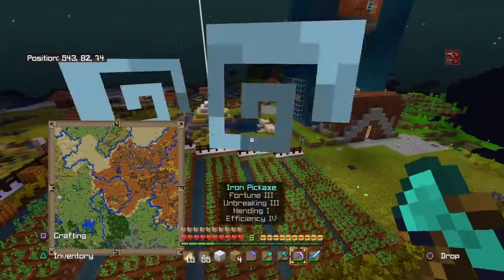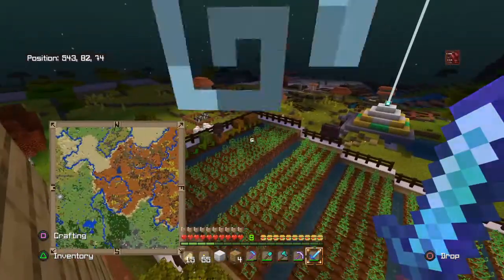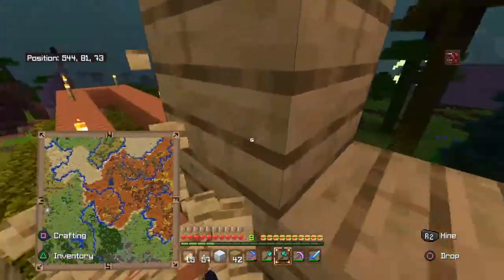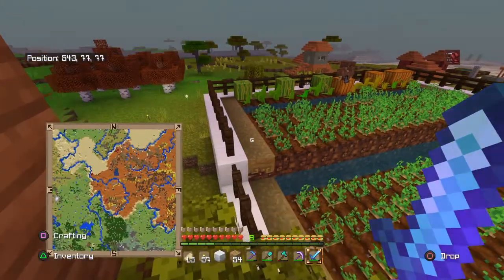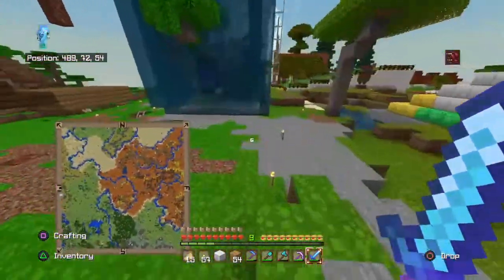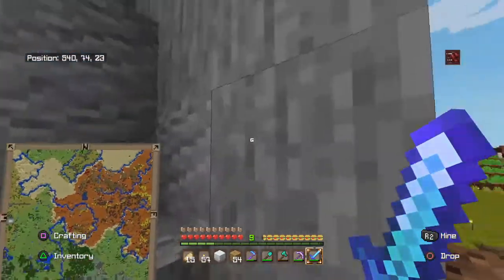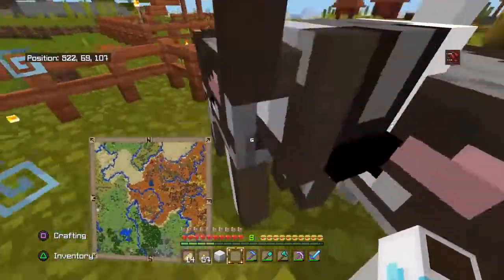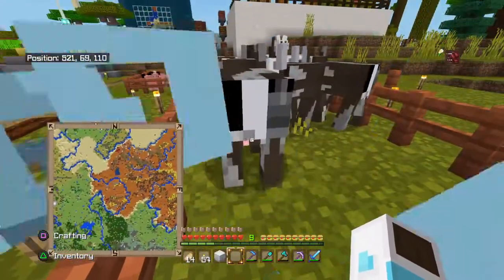When worlds collide